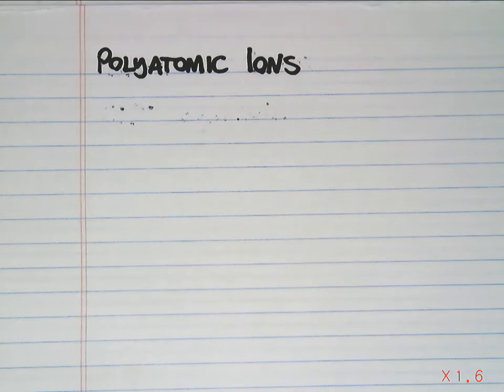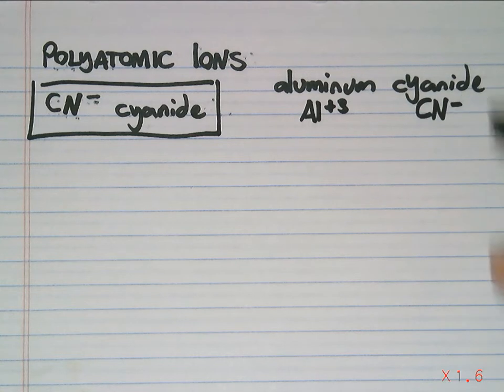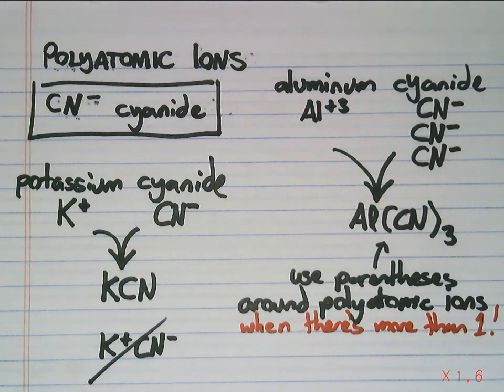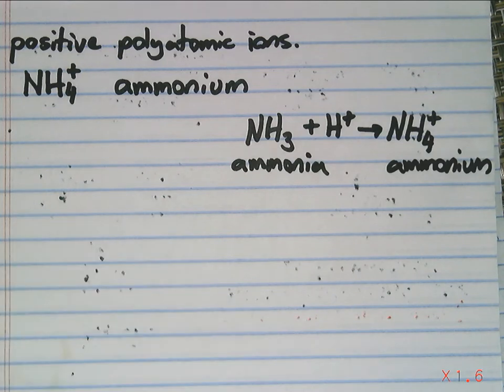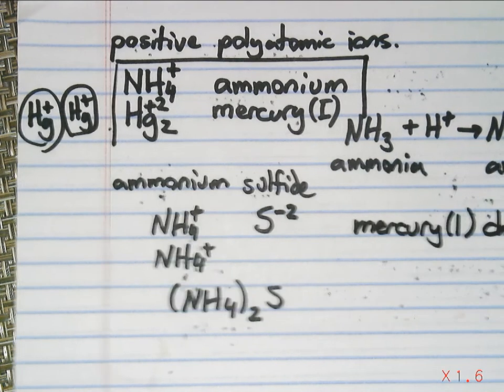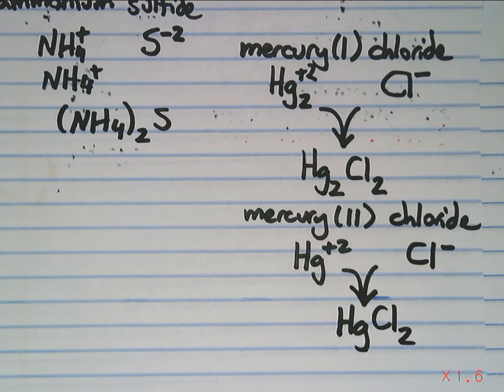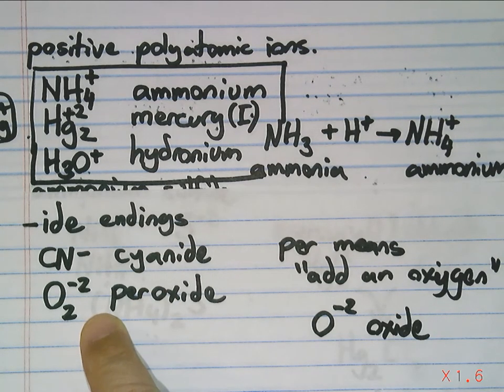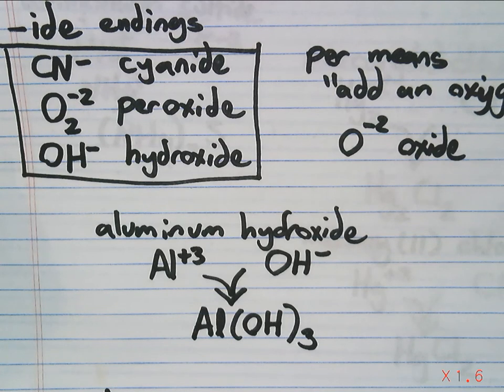Polyatomic Ions 1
Polyatomic ions contain more than one atom. We can build ionic compounds with them just as we can build them from elemental ions.